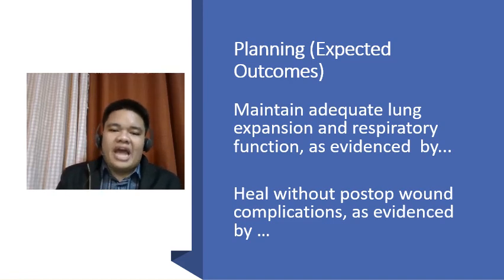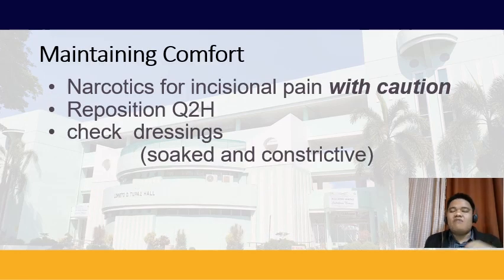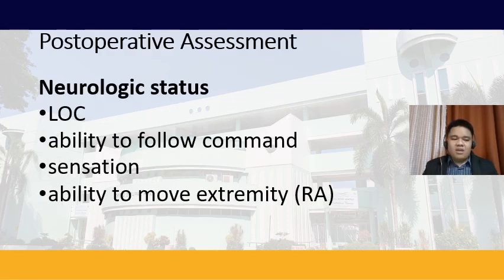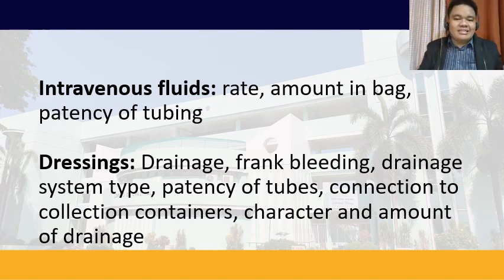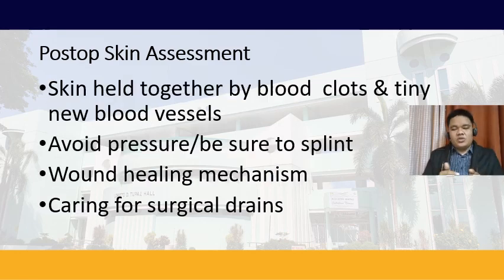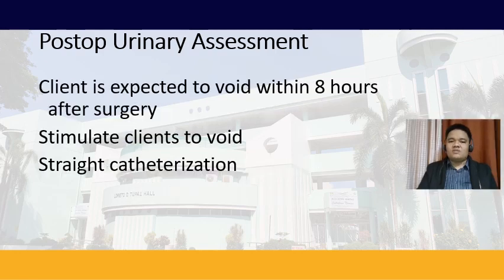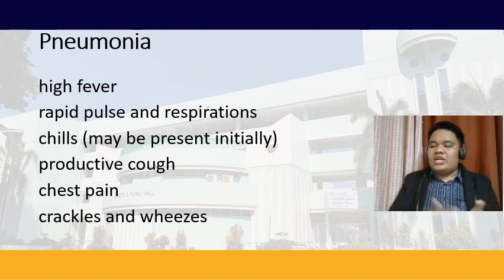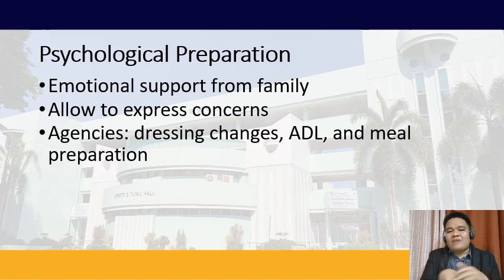1-7 Postoperative Nursing Care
NCM 3114 GEN Unit 1.4b Postoperative Nursing Care

This recorded lecture is intended for Level 3 Students of the Bachelor of Science in Nursing Program. This lecture does not constitute medical advice and parts of the discussion may not be suitable for the general public. This is only a supplementary material and is being augmented by live (synchronous) sessions to reinforce understanding of the concepts.

If there is any, the views expressed in this Presentation are my own and do not represent the opinions of any entity whatsoever with which I have been, am now, or will be affiliated.